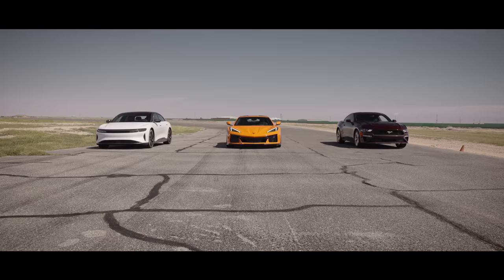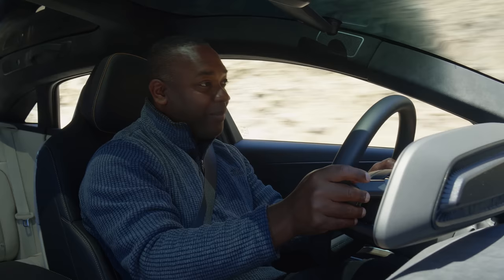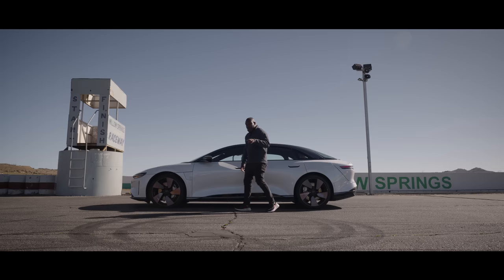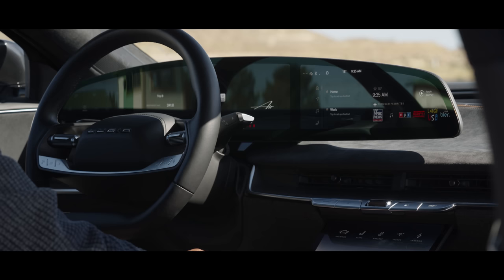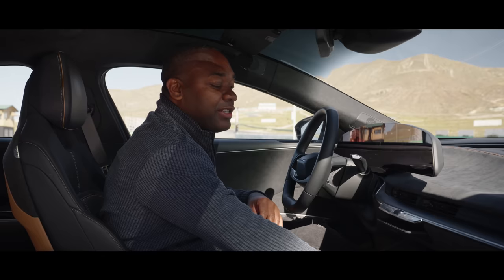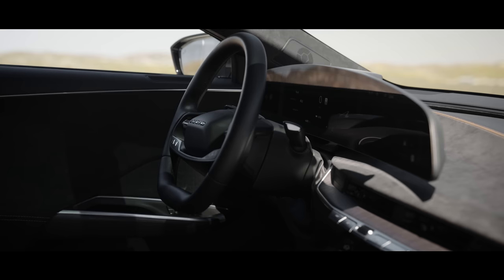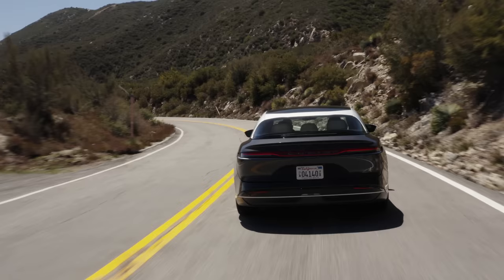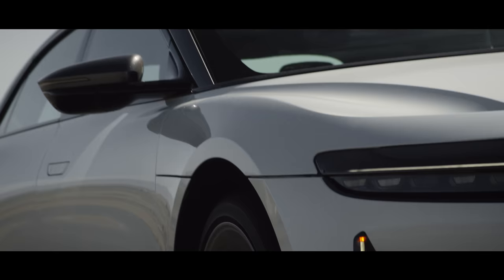Lucid Air Grand Touring Performance Review - Tesla: Reinvented | 4K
What happens when staff from Tesla jump ship to help create a new electric car? Rory takes a look at the Lucid Air Grand Touring and Grand Touring Performance - a car of two sides.

✅ head-to-heads